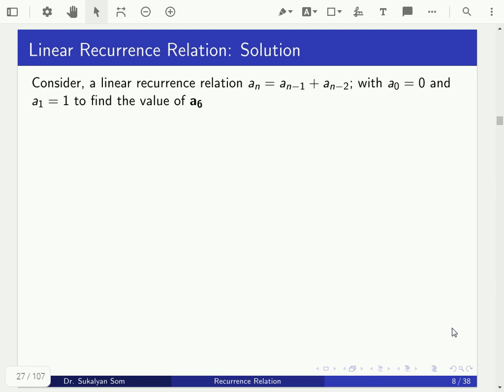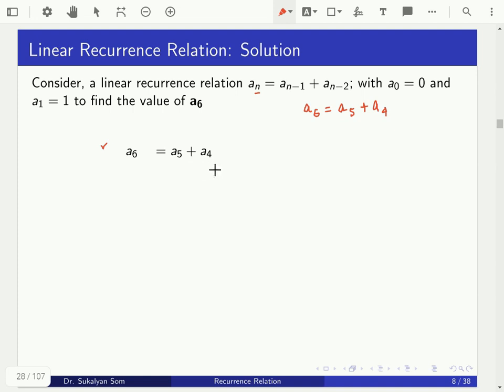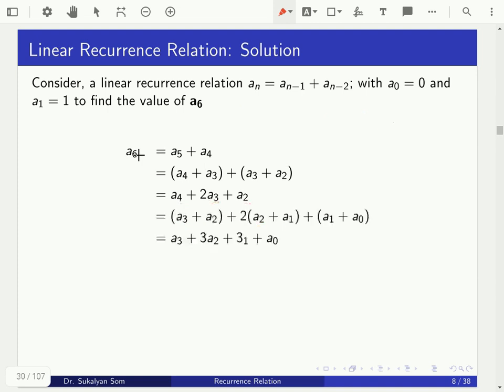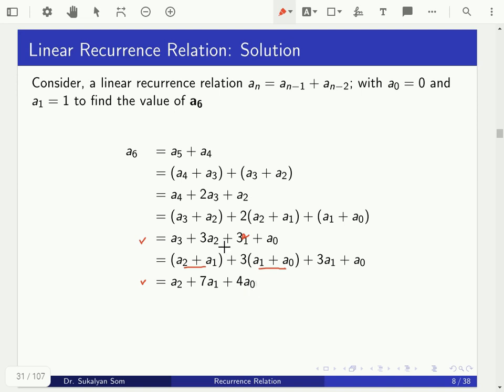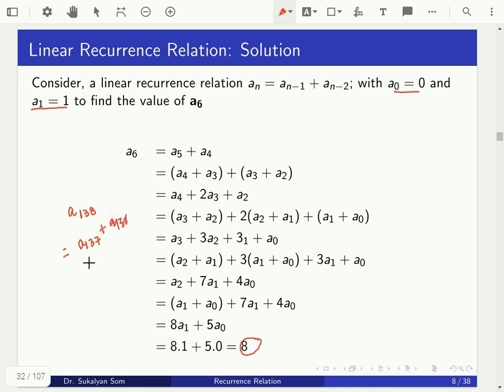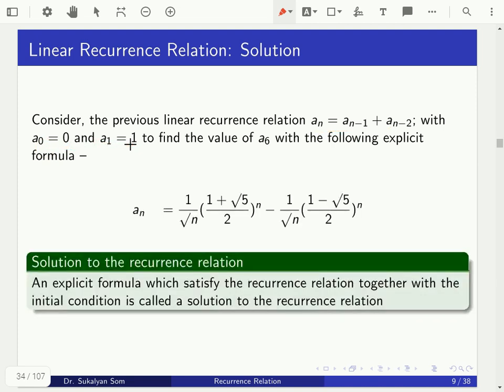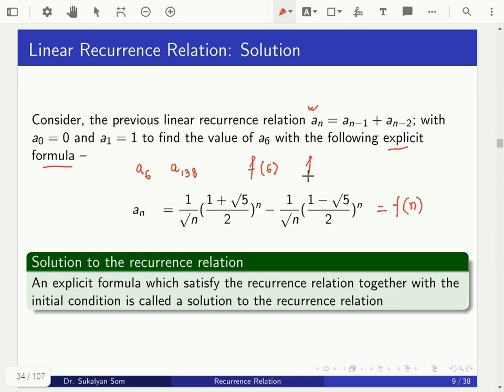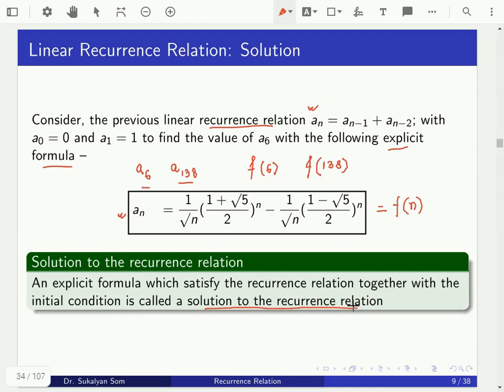Recurrence Relation || Part 3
Recurrence Relation: Discrete Mathematics
Topics covered:
1. Solution to a Recurrence Relation
2. Explicit formula for finding nth term of a sequence

Follow CS by SKS